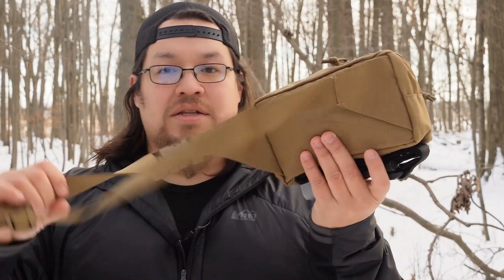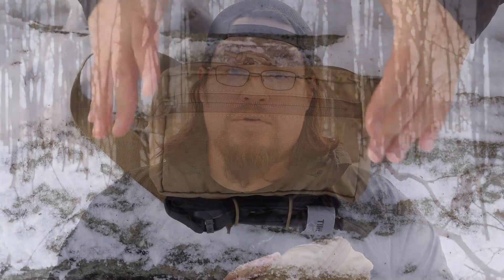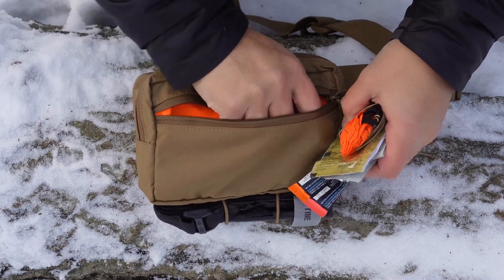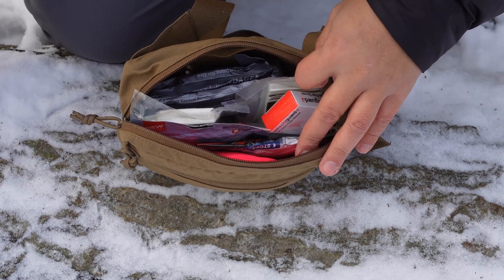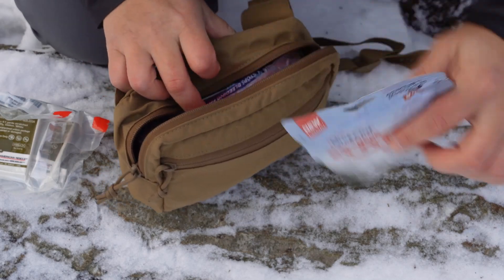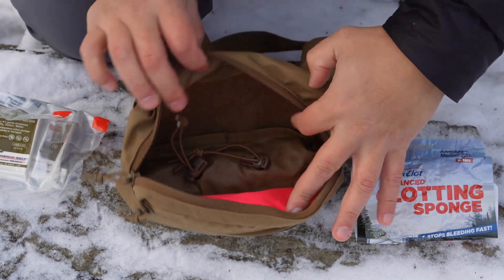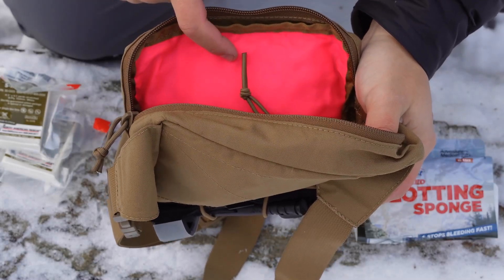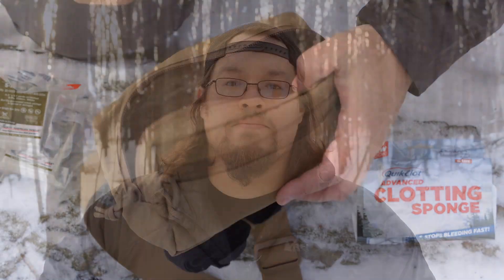TWSD Multi Operational Fanny Pack V1 | EDC IFAK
The TWSD Multi Operation Fanny Pack has been in my current EDC/Wood Carry for the last 3 months. A easy way to carry needed medical gear or any gear you may need quickly.